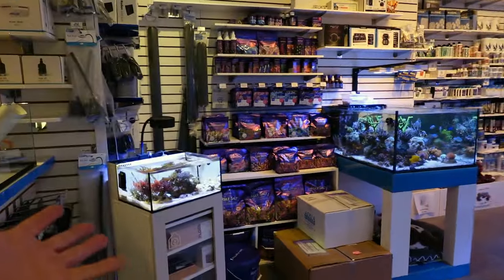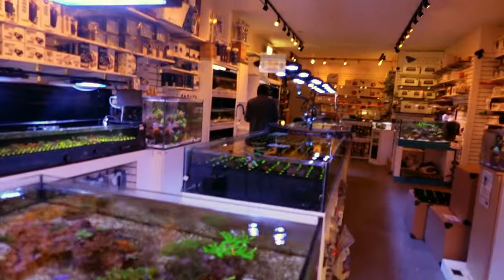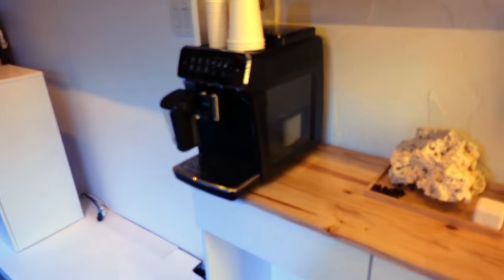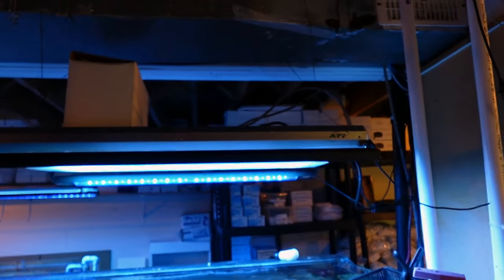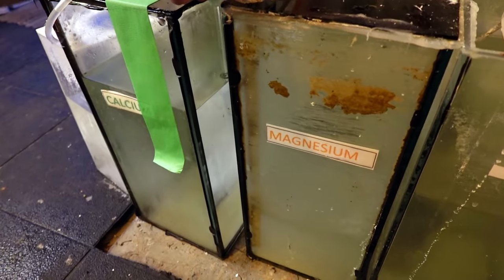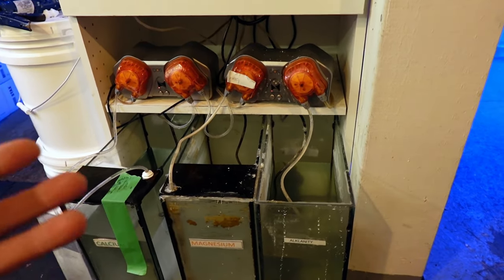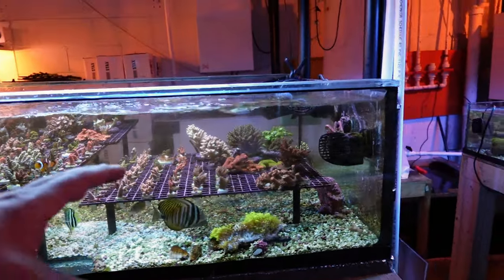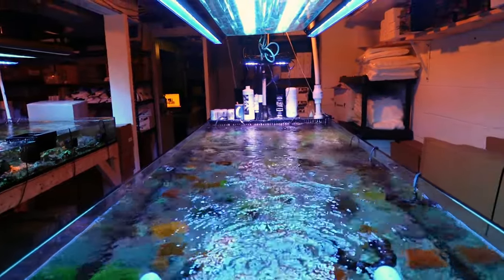Don't make this rooky coral mistake with hard corals